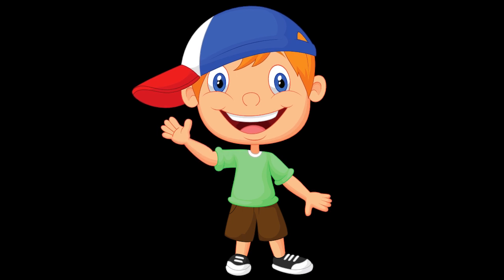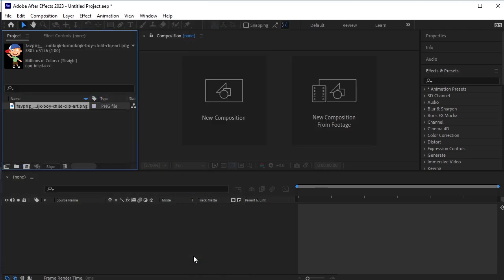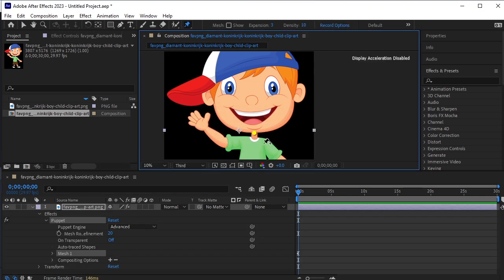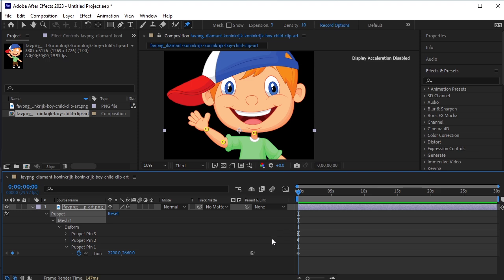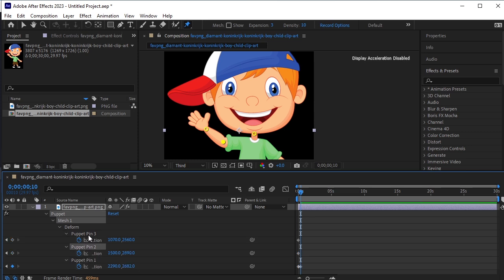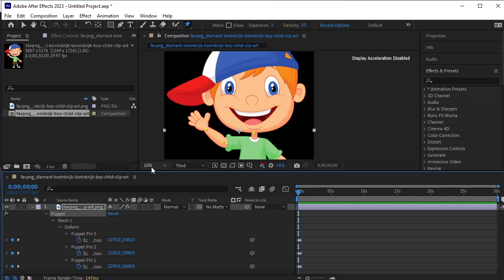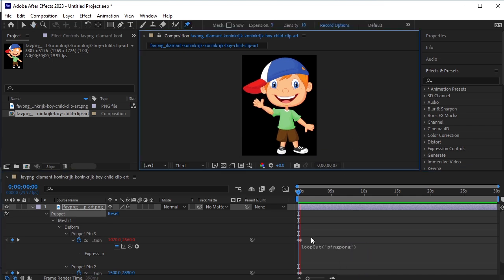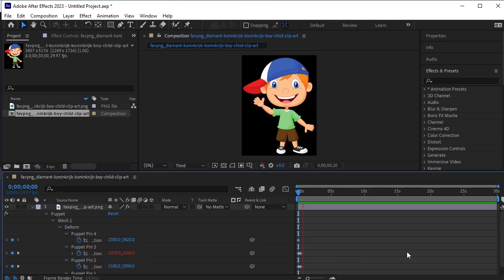How to Animate a Character Waving Using After Effects - Easy Tutorial for Beginners